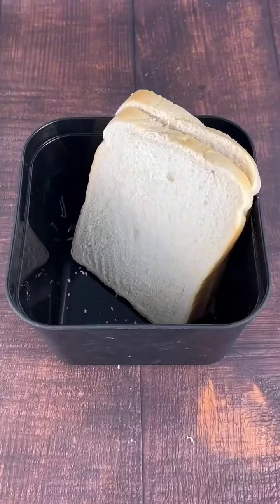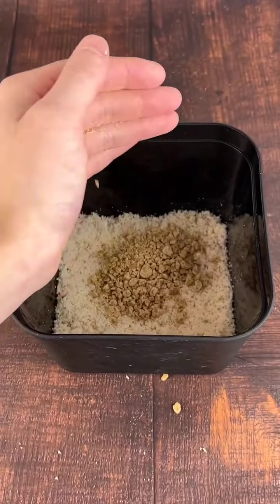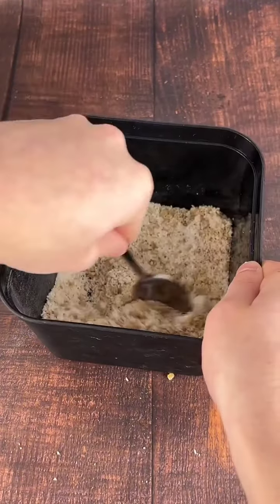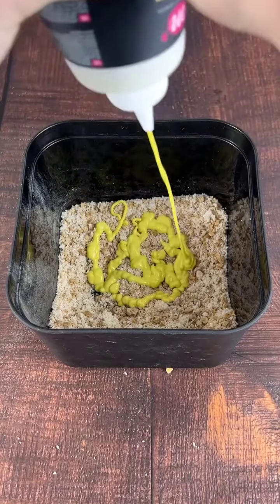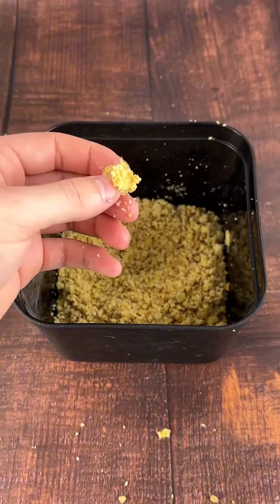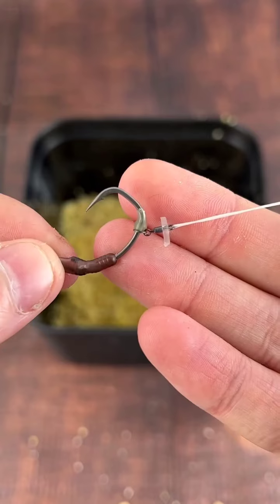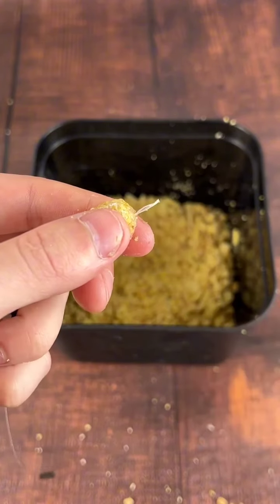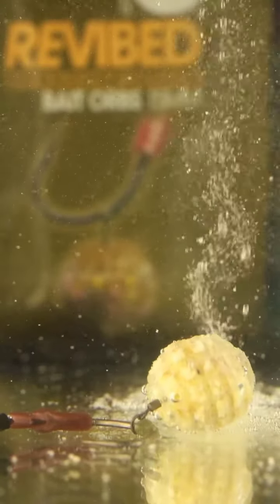YOU WON'T BELIEVE HOW ATTRACTIVE THIS HOOKBAIT IS | CARP FISHING TIPS | ALI HAMIDI | ONE MORE CAST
🔥𝗛𝗼𝘄 𝘁𝗼 𝗺𝗮𝗸𝗲 𝗮 𝗳𝗶𝘇𝘇𝗶𝗻𝗴 𝗮𝗻𝗱 𝗽𝗼𝗽𝗽𝗶𝗻𝗴 𝗛𝗼𝗼𝗸𝗯𝗮𝗶𝘁! Simple ingredients creating a spectacular result…give it a whirl with the very versatile ONE MORE CAST REVIBED Bait Orbs available from OMCTACKLE Website👌